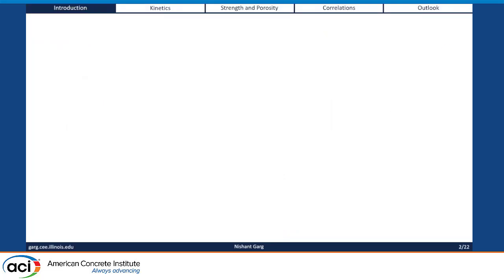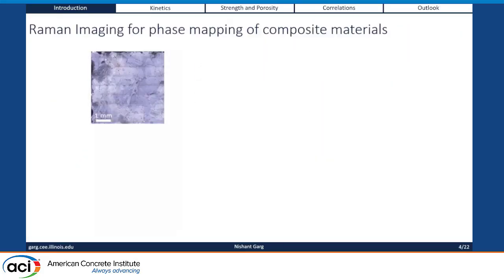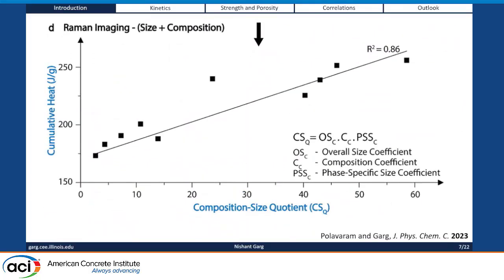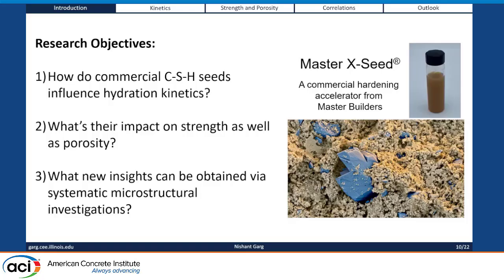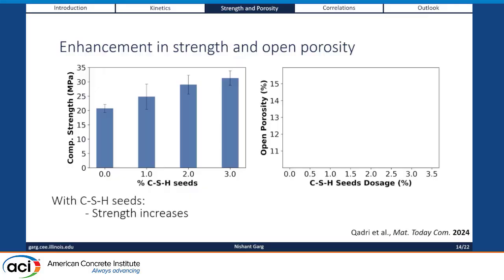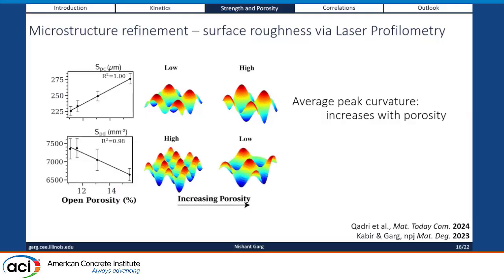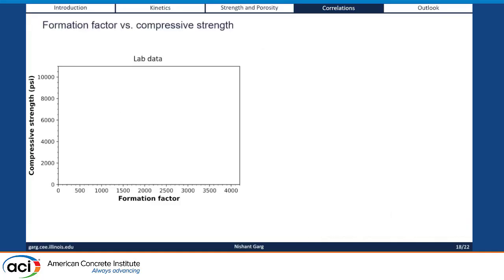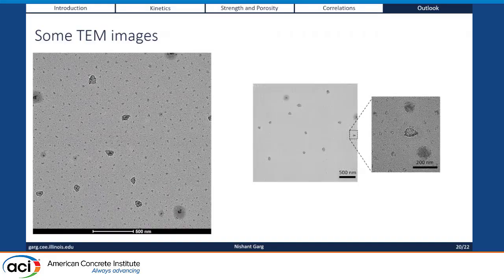Enhancing Strength and Reducing Porosity via Nucleation Seeding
Presented By: Nishant Garg, University of Illinois, Urbana Ch
Description: C-S-H seeds are a new class of commercially available admixtures that serve as nucleation sites for additional hydration products. In the past decade, they have been used to enhance the early strength of concrete. While their impact on strength is well known, relatively little information is available about their influence on microstructure and porosity. In this talk, we will share our latest results on seeded mixtures where the porosity is examined by a combination of helium pycnometry as well as high-resolution confocal laser profilometry. Helium pycnometry reveals a clear reduction in open porosity proportional to the seed dosage. Moreover, laser profilometry reveals a microstructural refinement upon the addition of these C-S-H seeds. Together, these results provide strong evidence for porosity reduction in the presence of these C-S-H seeds, suggesting potentially enhanced durability.